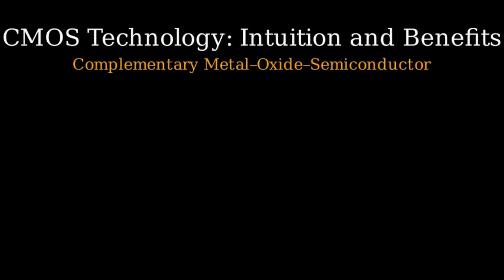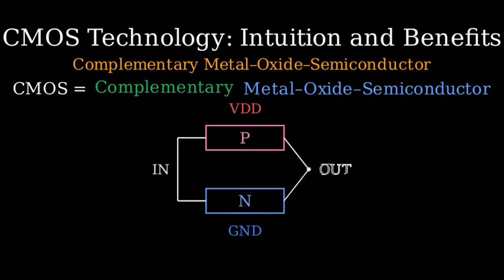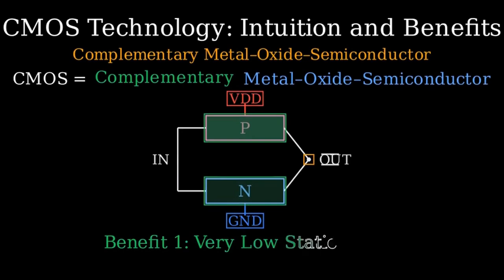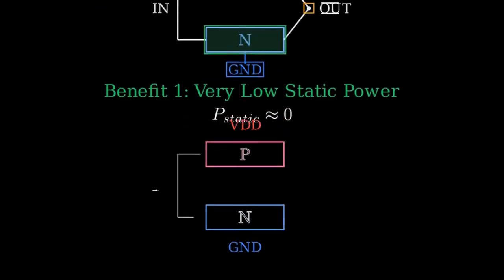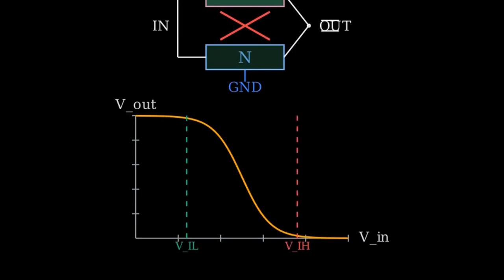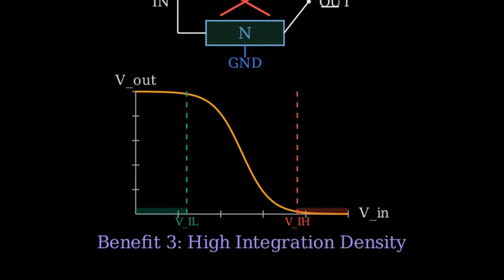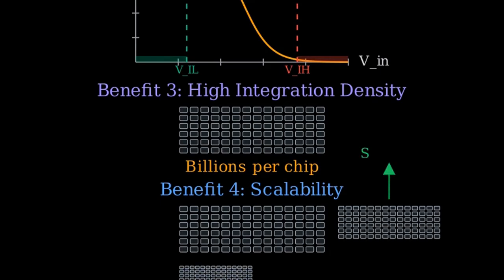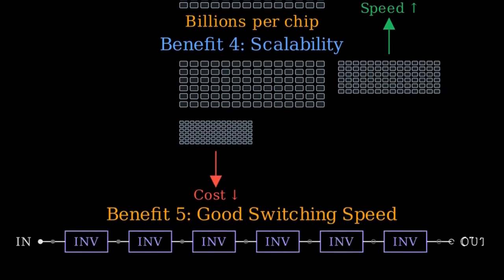What is CMOS? | Working, Functions, and Role in Computers Explained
In this video, learn everything about CMOS (Complementary Metal Oxide Semiconductor) — one of the most important components in computer hardware. Understand how CMOS works, what data it stores, and how it interacts with the BIOS to start your computer.

💡 Topics Covered:

What is CMOS?

Functions and Importance of CMOS Battery

CMOS vs BIOS

How CMOS Settings Affect Booting

Common CMOS Errors and Troubleshooting

Perfect for students of NIOS 663 (Computer Hardware Assembly and Maintenance), IT, Computer Science, and Hardware Technicians who want to understand the core of computer startup processes.